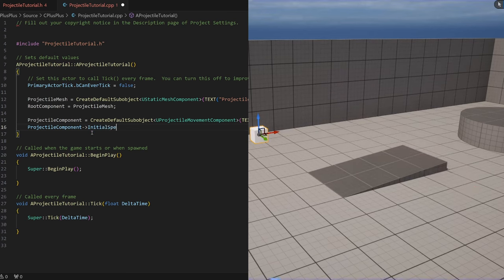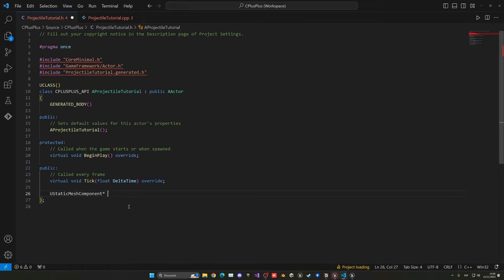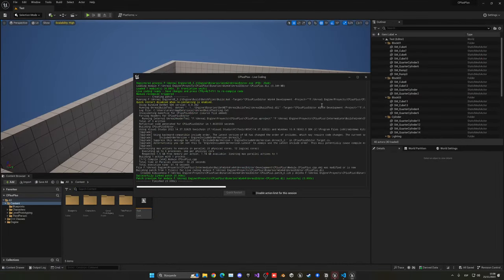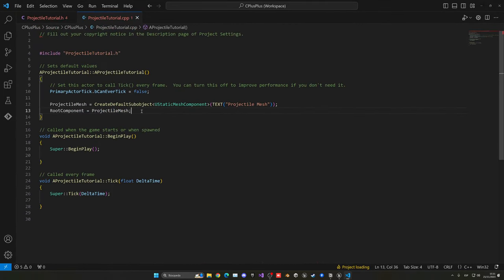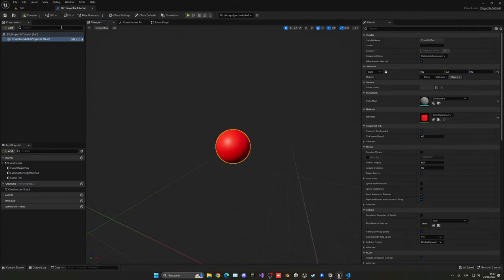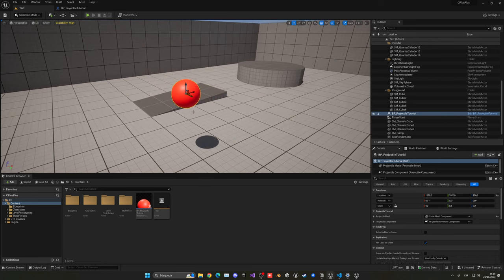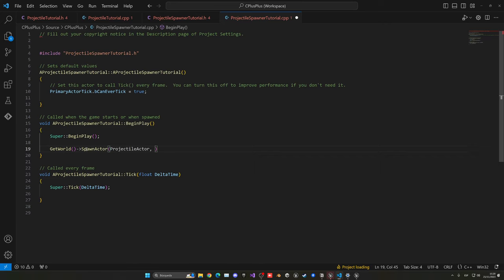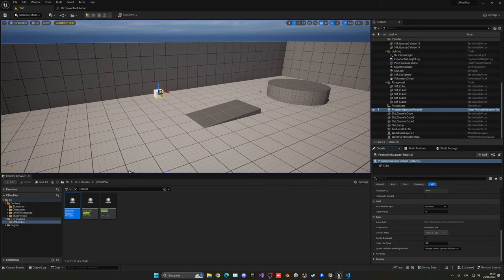How to Make a Projectile Using C++ in Unreal Engine 5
Hello guys, in this quick and simple tutorial we are going to learn how to make a projectile using C++ in Unreal Engine 5.